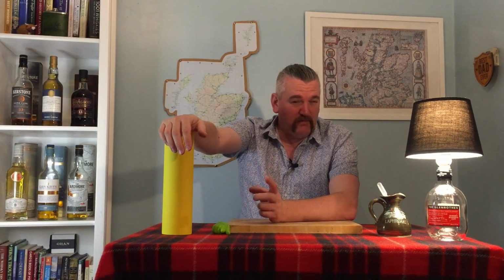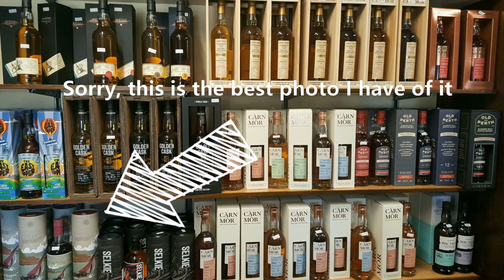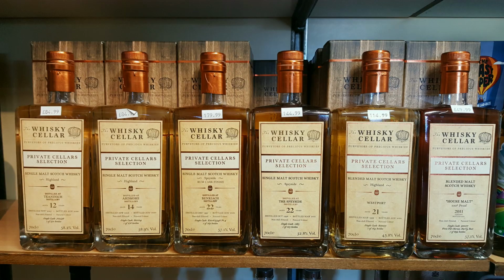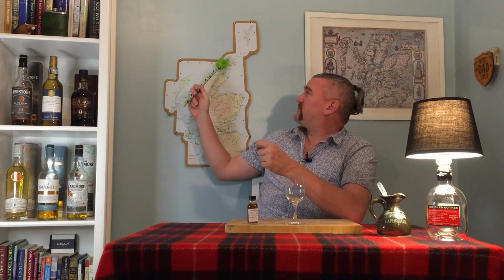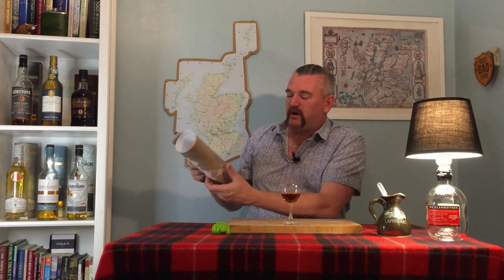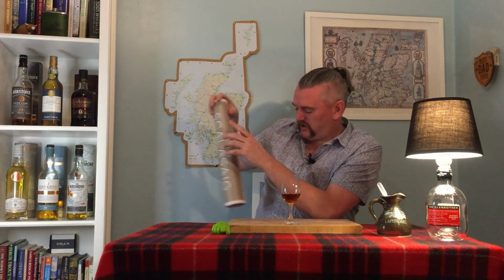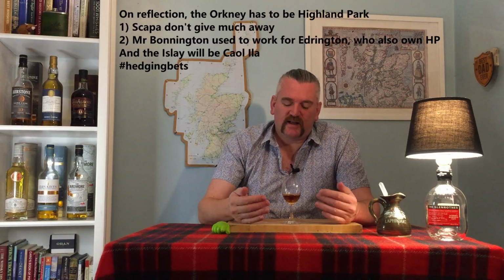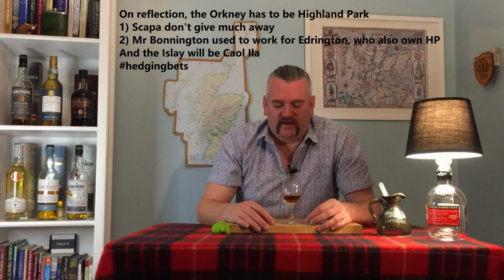Scalasaig Island Hopper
A Blended Malt Whisky crosses the path of the World's 84th Greatest Whisky Reviewer. Check it out if you like something different.

This sample was kindly supplied by the good people at The Whisky Castle in Tomintoul. All views and reviews are still however my own.